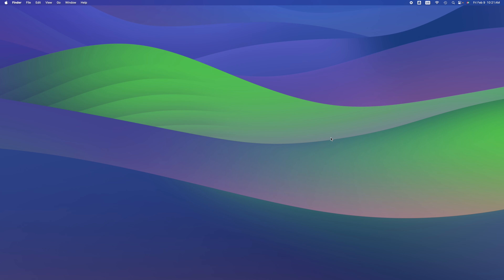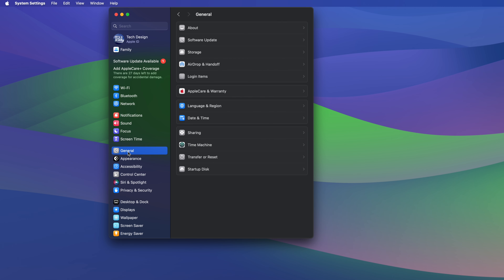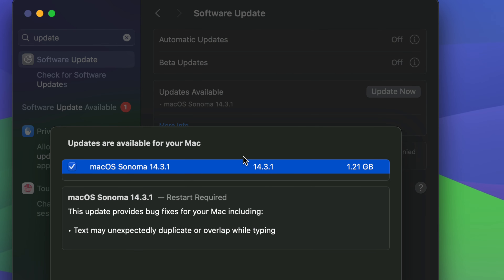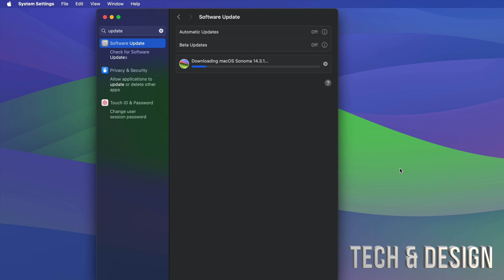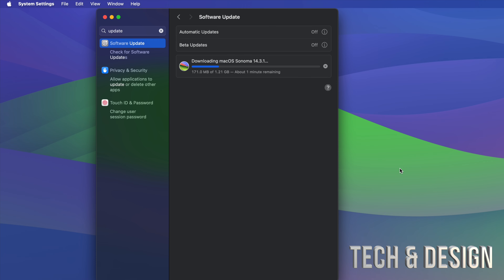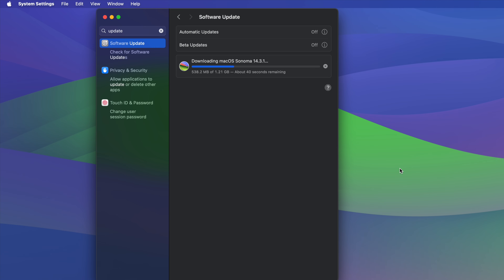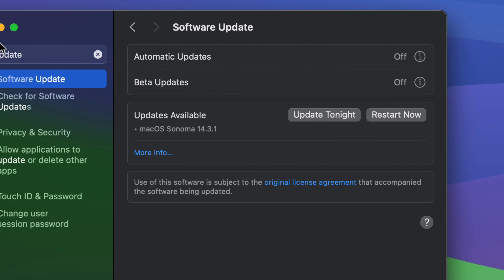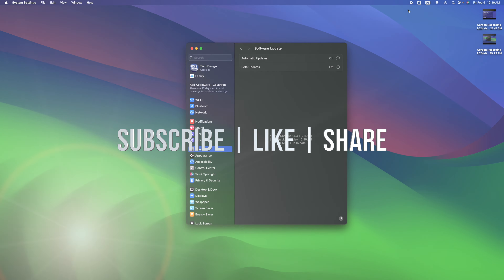How to Update to macOS Sonoma 14.3.1 - Mac Pro